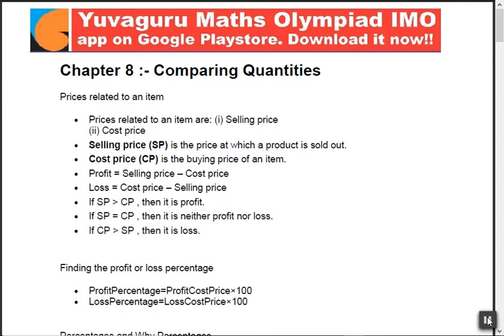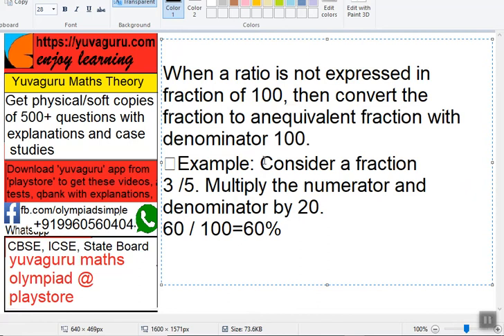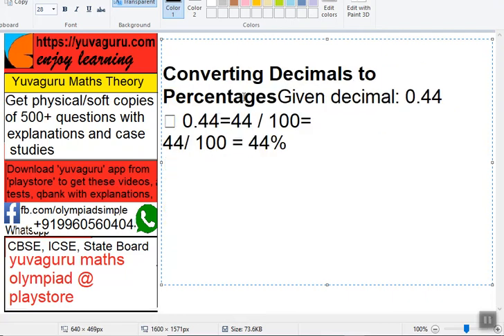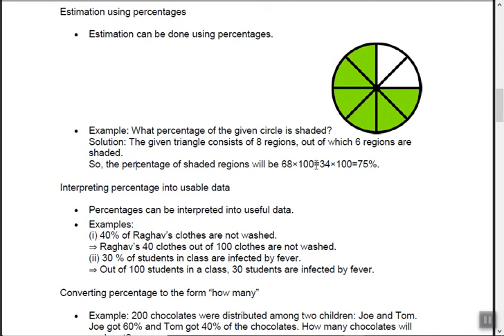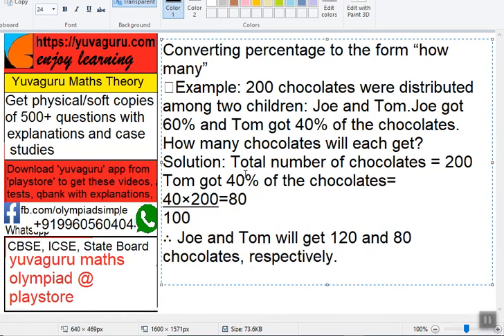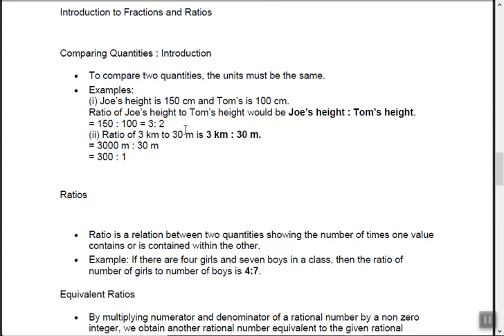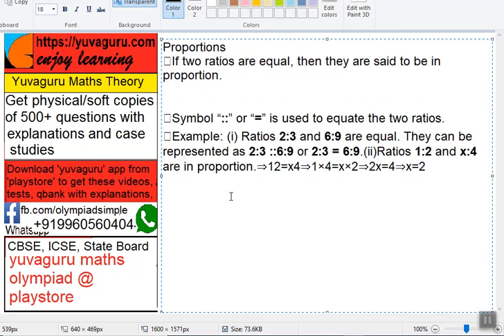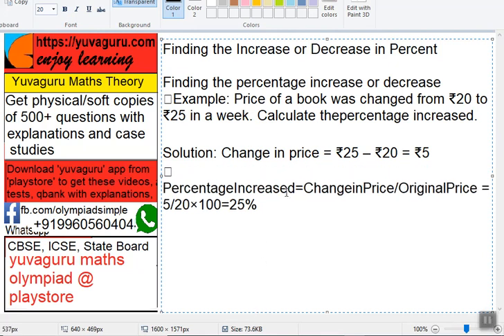Comparing Quantities Theory by Kidsguru Vishal Mantri 91 9960560404 CBSE State Board ICSE Maths